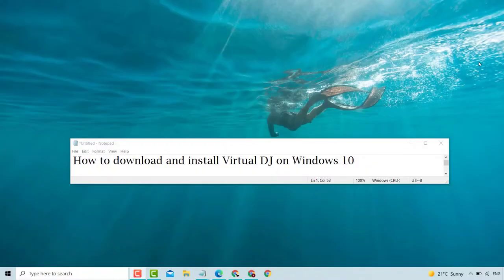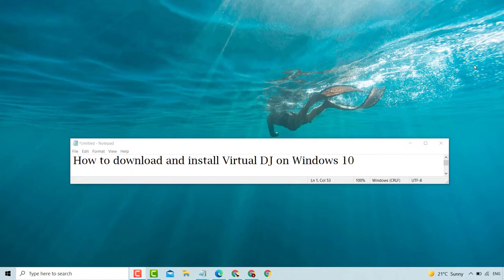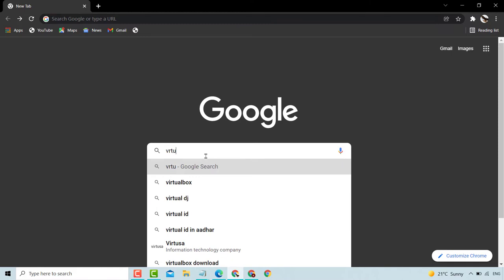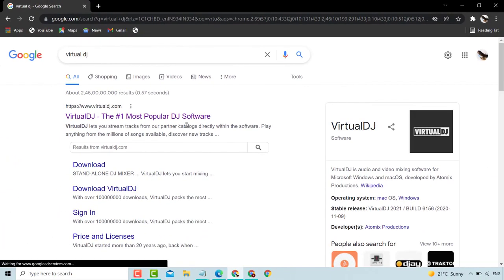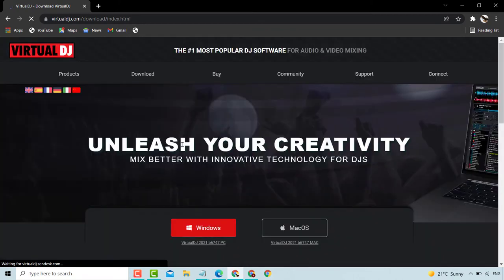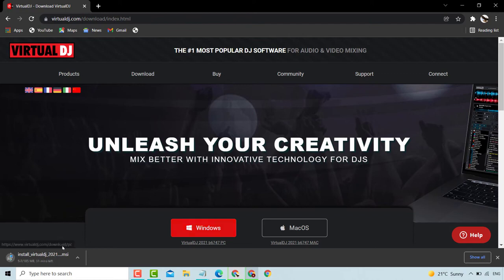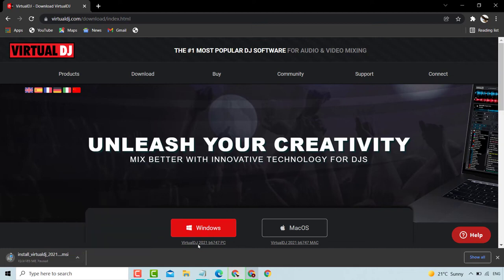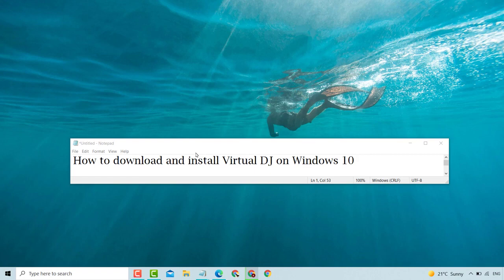How to download and install virtual DJ on windows 10